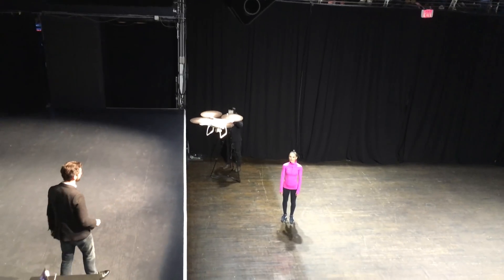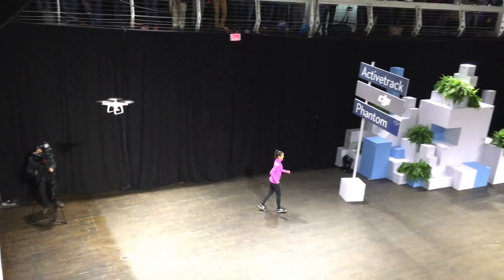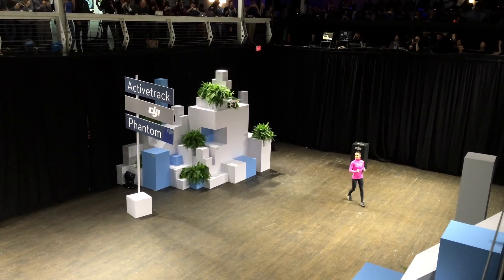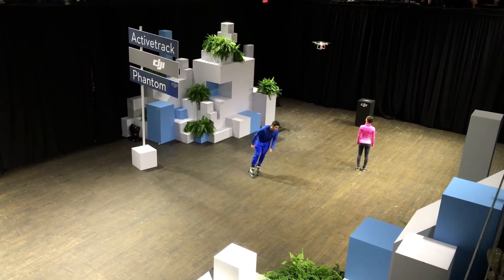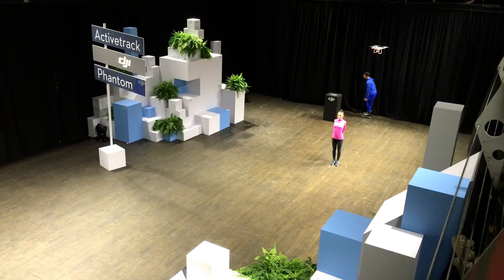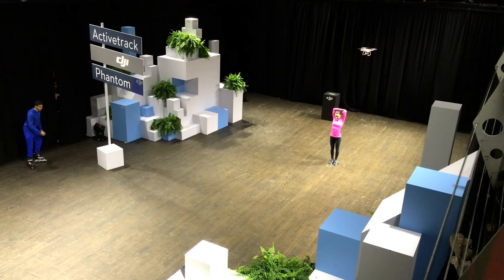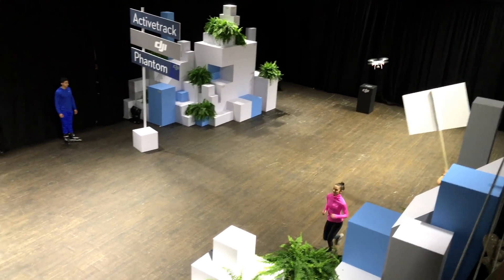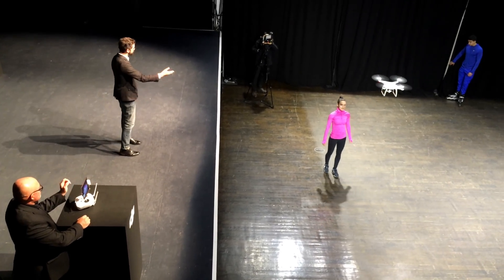Live Demo of the Phantom 4 Drone Active Tracking and Obstacle Avoidance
At the DJI event in NYC on March 1, 2016 they announced their new Phantom 4 drone and did a live demo showing off its active tracking and obstacle avoidance features.